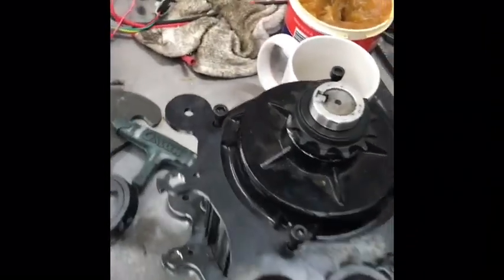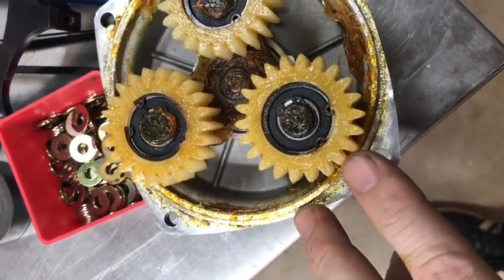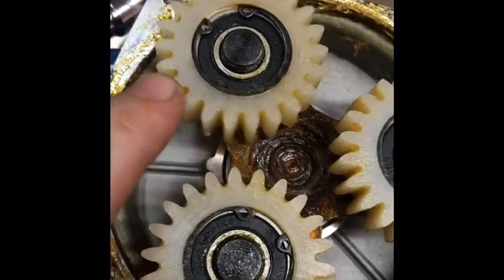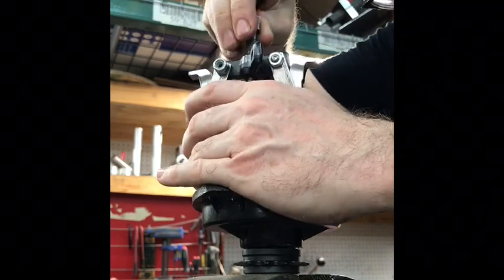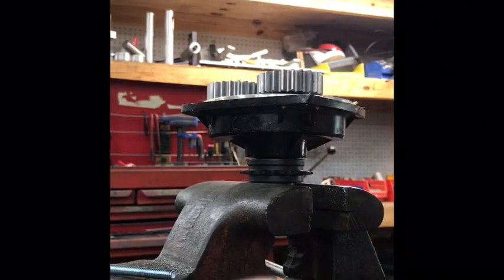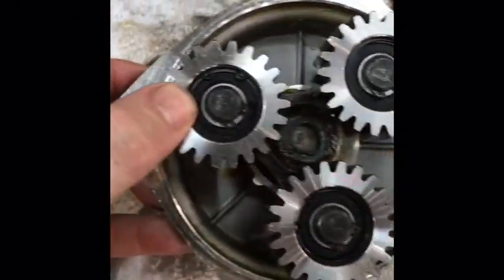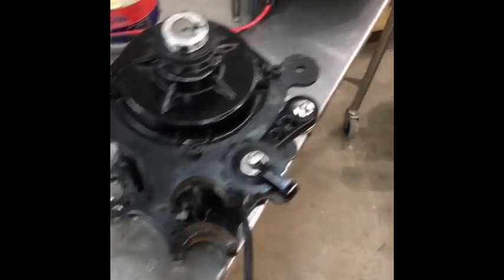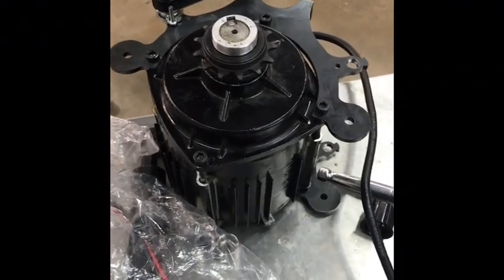Replacement of Cyclone motor nylon planetary gears with steel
Nylon planetary gears wear out.  Steel gears may be a more durable alternative.